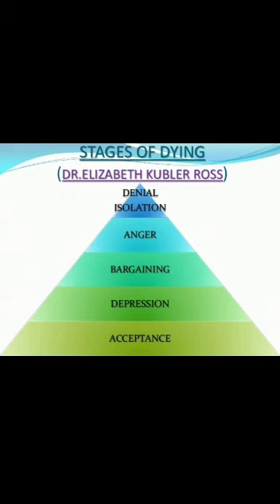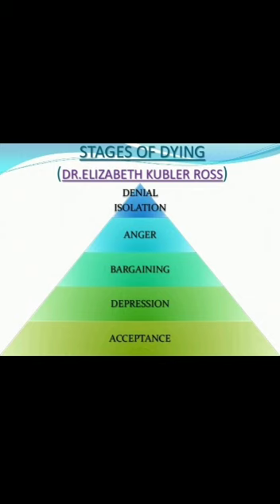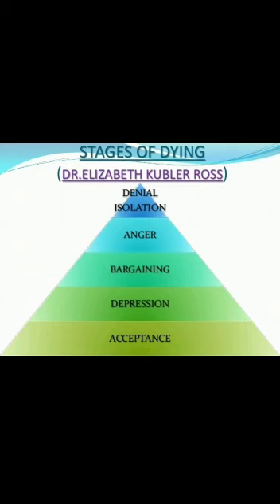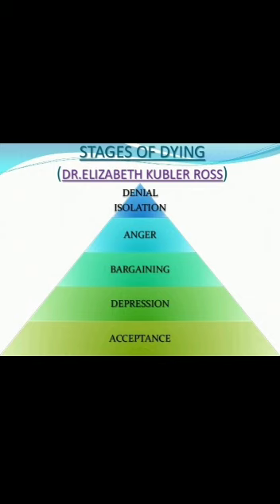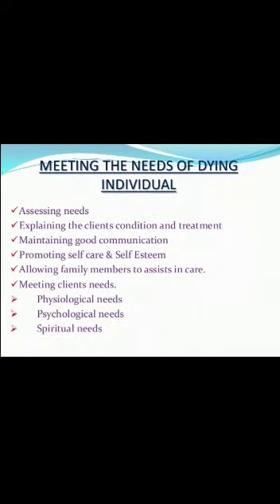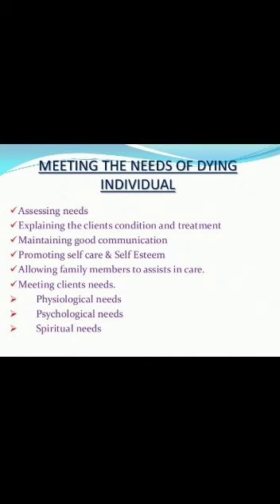Nursing Arts "Topic Care of dying Patient Part 1"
GNM/FM/MM